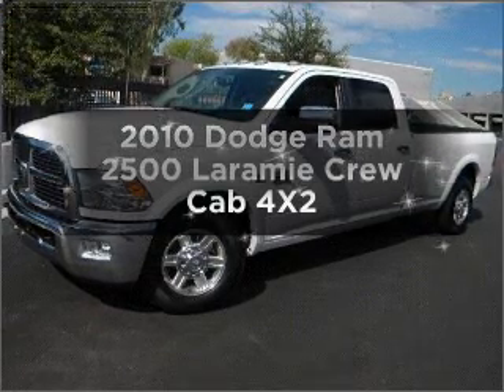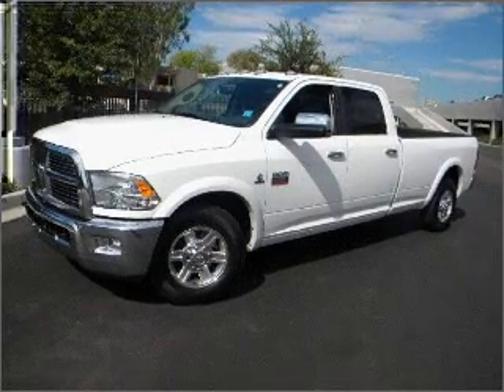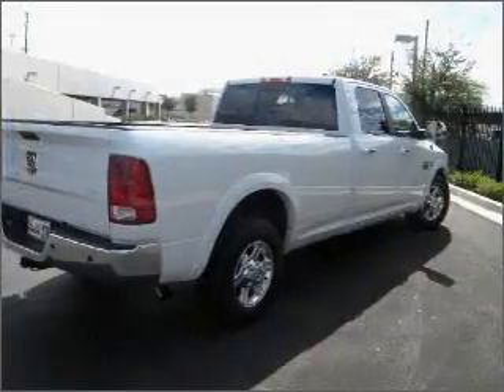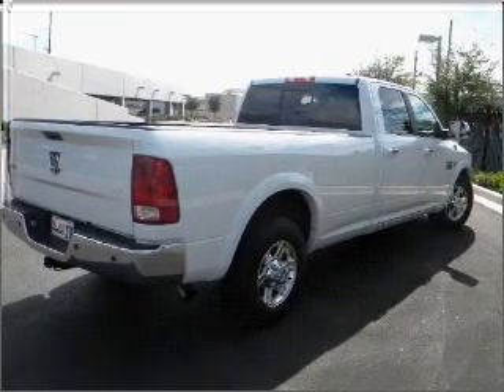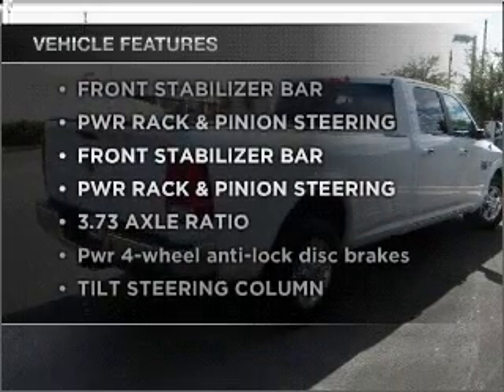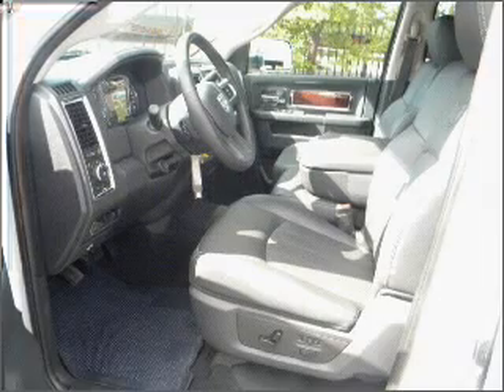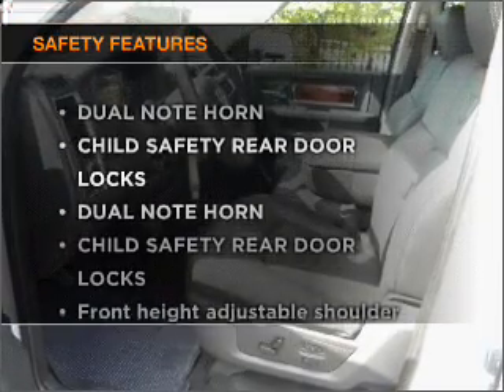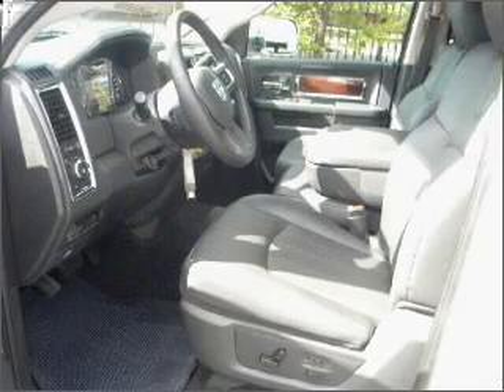2010 Dodge Ram 2500 - Phoenix AZ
Year: 2010
Make: Dodge
Model: Ram 2500
Trim: Laramie Crew Cab 4X2
Engine: 6 cylinder turbo dsl 6.7 liter
Transmission:
Color: White
Mileage: 0
Address:
2425 West Camelback Road